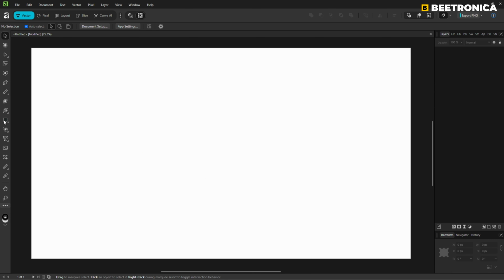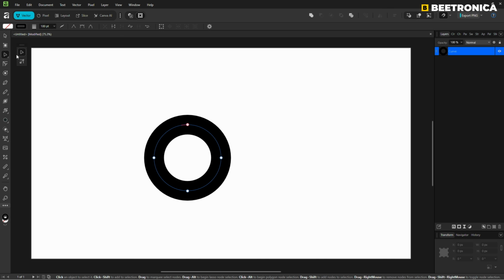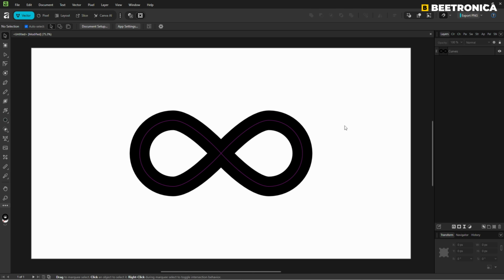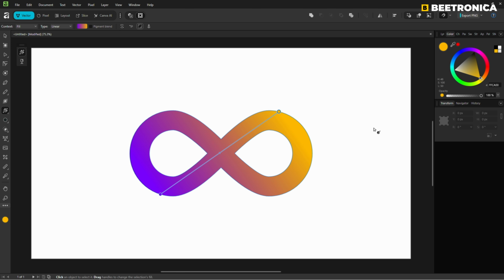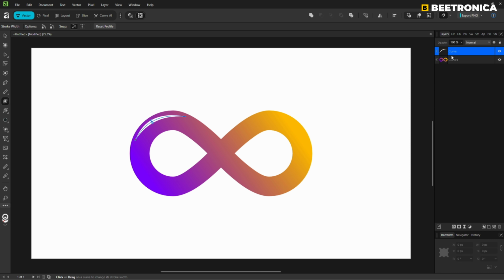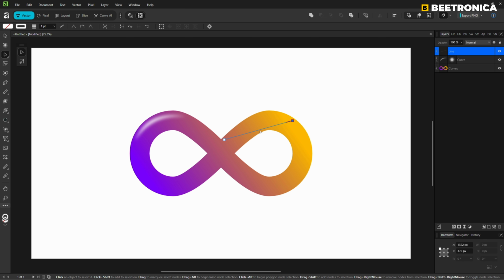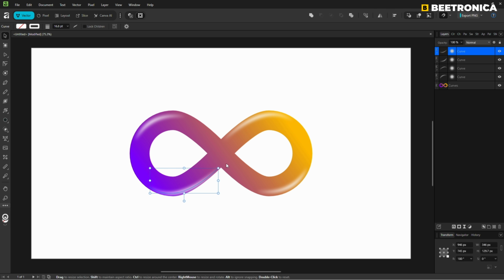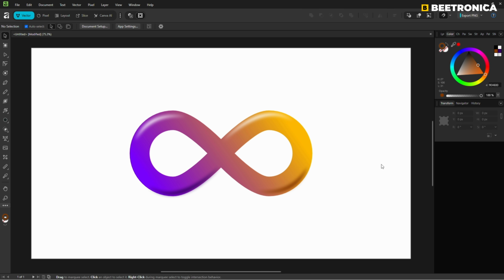How to Draw an Infinity Symbol in Affinity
In this tutorial, you’ll learn how to draw an infinity symbol in Affinity.I’ll show you an easy step-by-step method using basic shapes and curves.